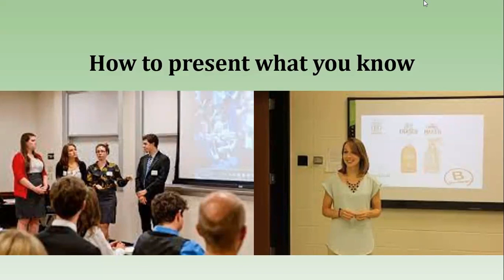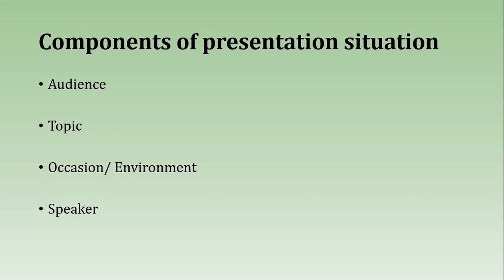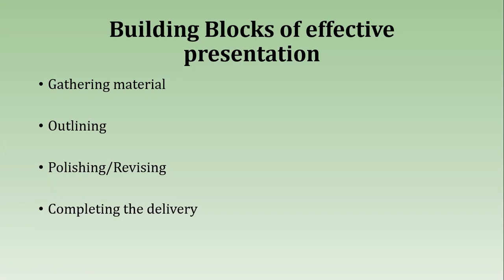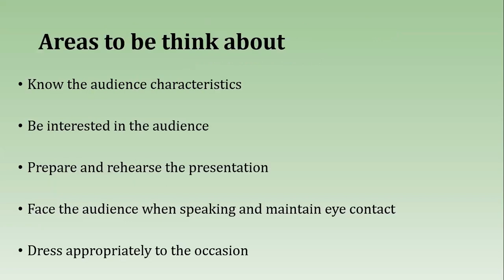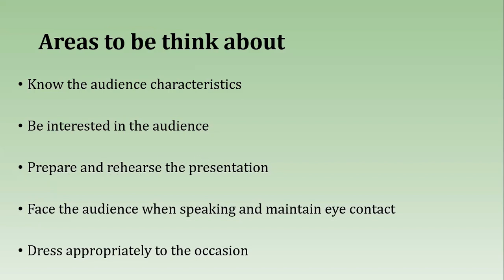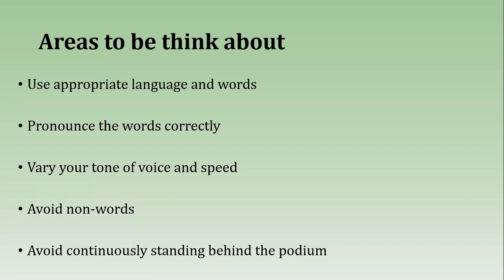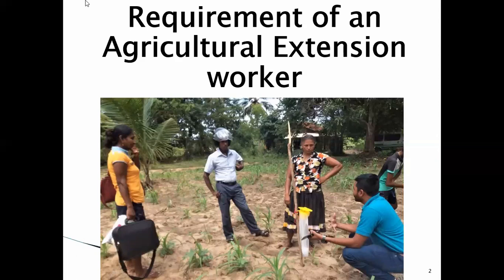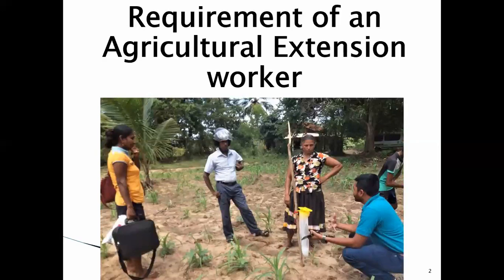EX12012 Linoja Miss (How to present what you know ) 20220811 055839